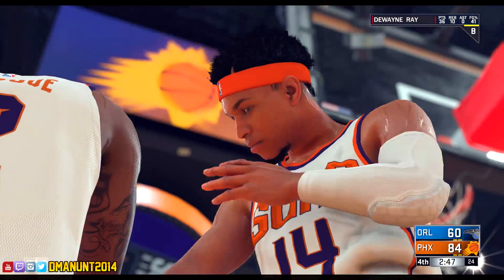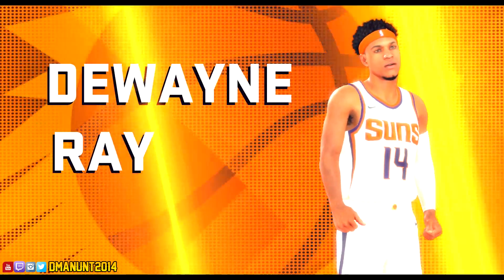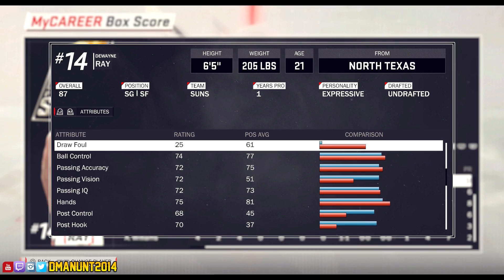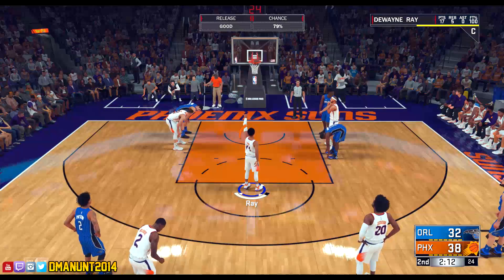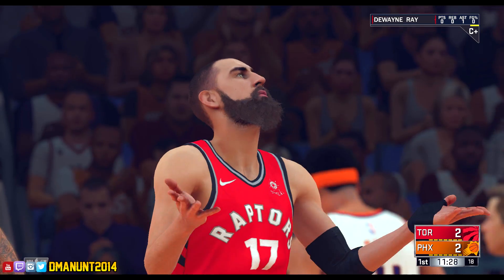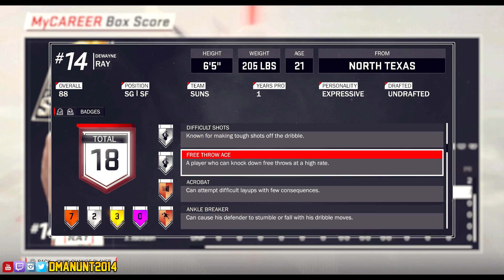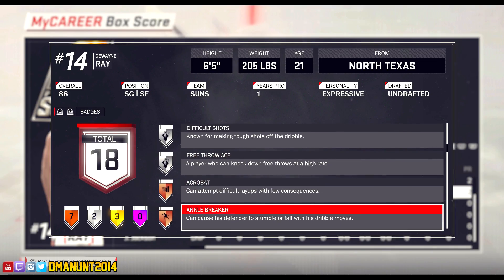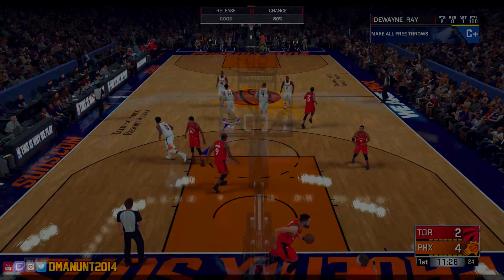NBA 2K18: How To Increase Free Throw Rating - Money From The Line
NBA 2K18: How To Increase Freethrow Rating - Money From The Line